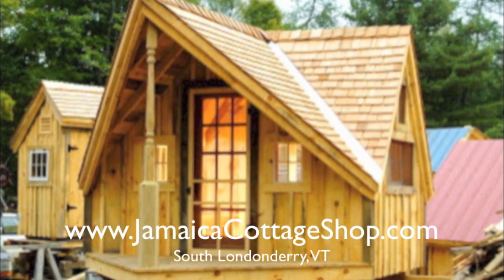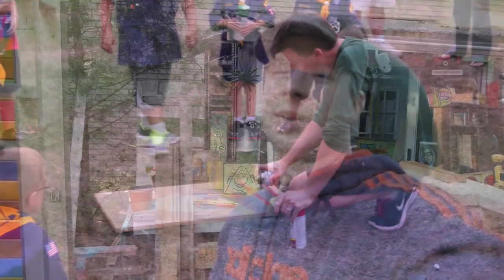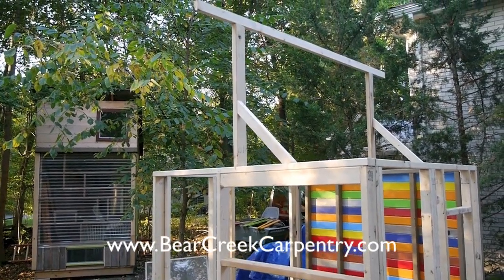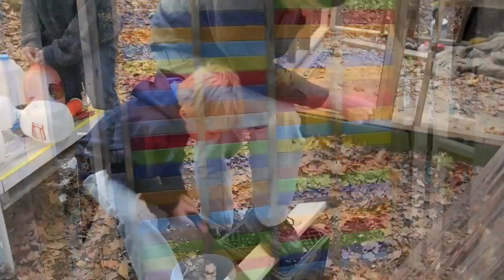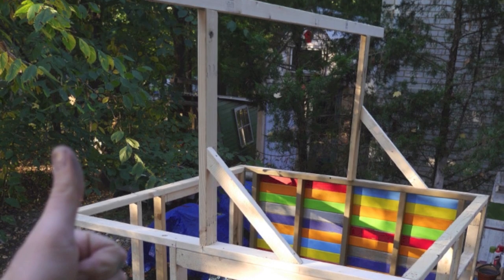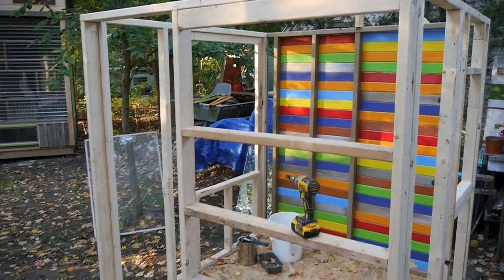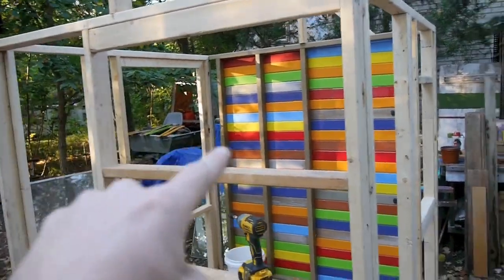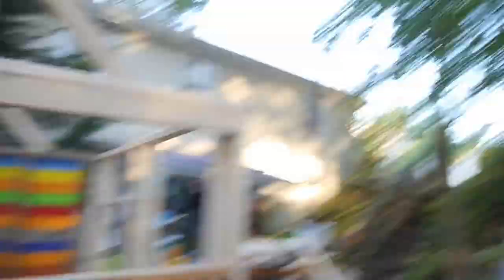Cub Scouts in MA build a tiny house/cabin w/Deek to raise funds...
Check out Deek's book on tree houses, forts, tiny houses, cabins, and shelters- design ideas and concepts

ULTRA TINY! Derek "Deek" Diedricksen shows us the in-the-works cabin/clubhouse (but possibly one with a bathroom and food prep area like a tiny house) that he has been designing and building with the cub scout den he leads in Massachusetts. This project is constructed with donated, found, and salvaged/recycled items, and will eventually be publicly displayed before it goes up for auction to benefit the pack.

Deek has done tiny house building and design work for HGTV, The DIY Network, The History Channel, and beyond...